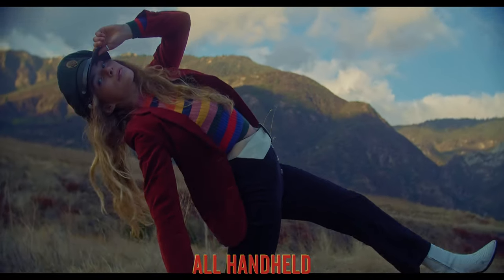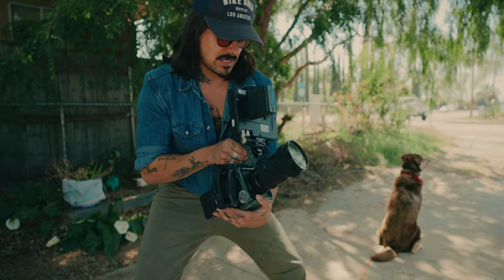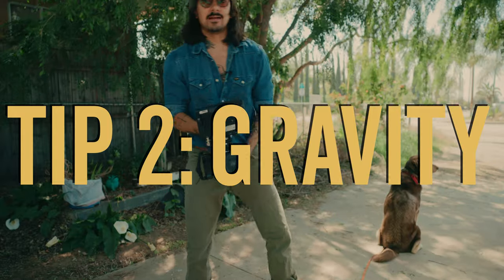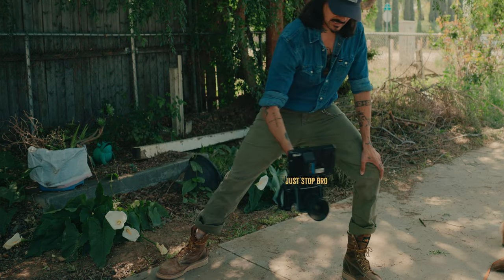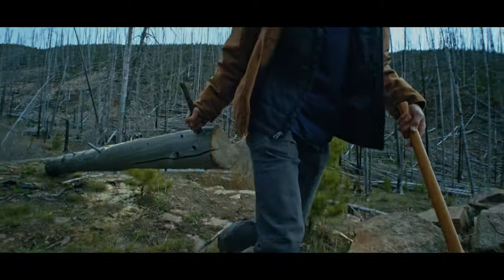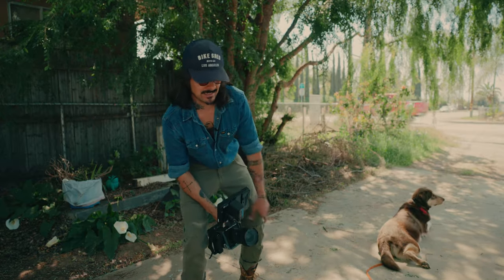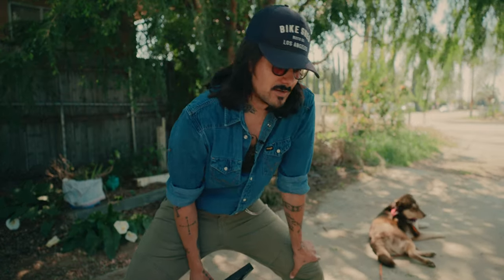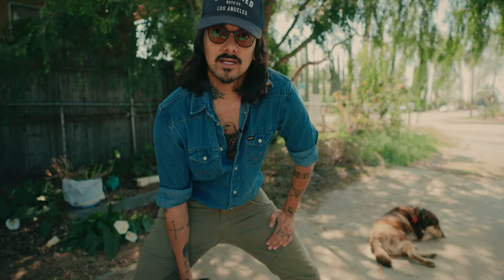Basics to Run & Gun Handheld Filming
These are just the basics that have helped me on my run and gun gigs.

Canon RF 24-70
Screen Protector
Bottom VMount Battery
4X4 Matte Box

CINEMA GEAR
RED Komodo -
SmallRig Cage
VMount Battery
Cfast 2 Cards
SDI Cable
Matte Box
Diffusion FIlter
Nato Top Handle
Run & Gun Lens

Nanlite Forza 500
Nanlite Forza 60
Nanlite Fresnel
Nanlite RGB Tube